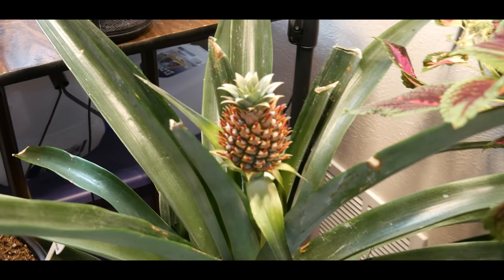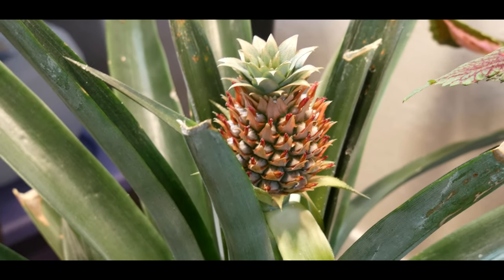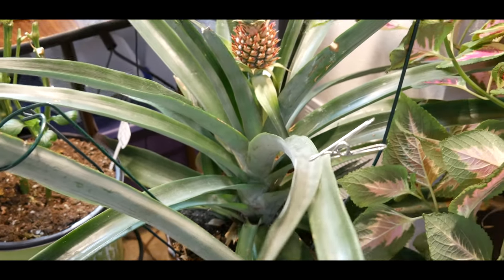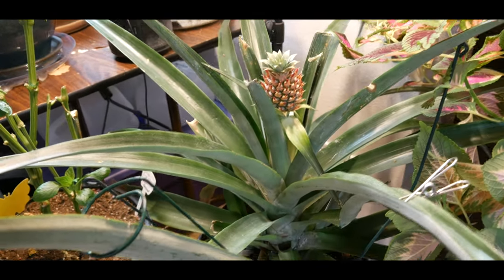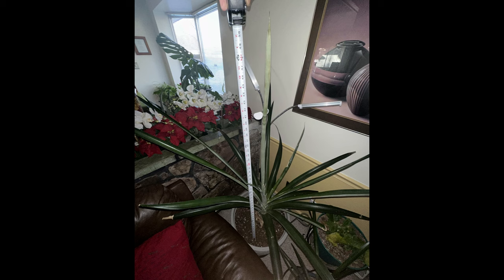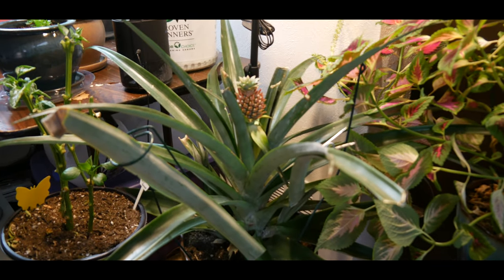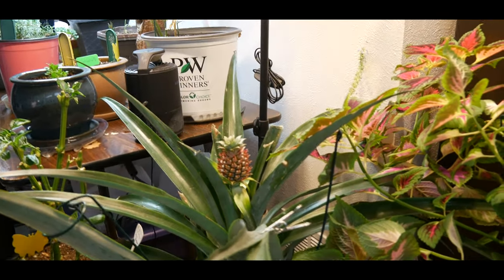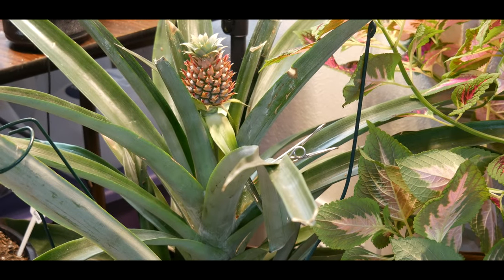Mine Pineapple Plant Fruiting In A Northern Climate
Update On One of Mine Pineapple Plant Fruiting in a Northern Climate

Many of you have asked that I give you an update on my pineapples plants fruiting. Well it finally happened. This video is an update on one of mine pineapple plant fruiting.

                                    V